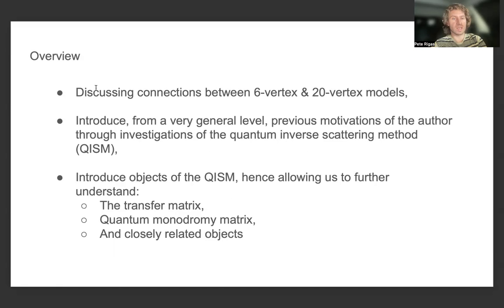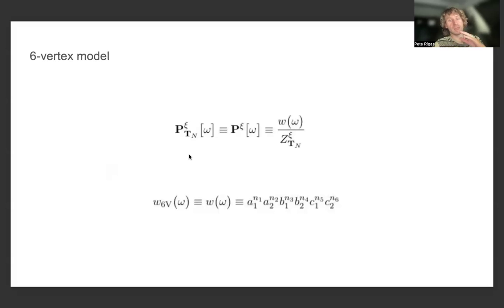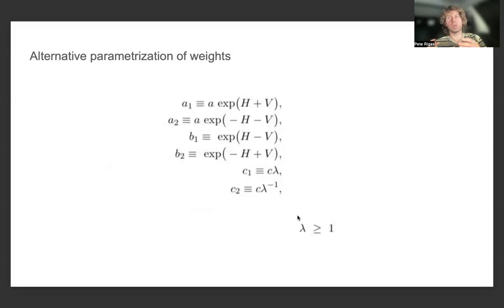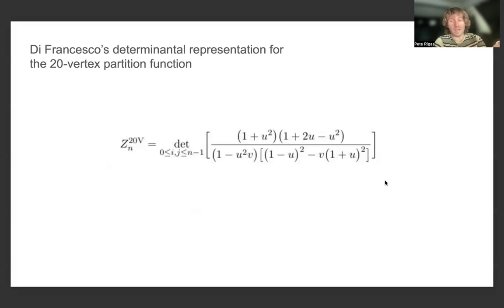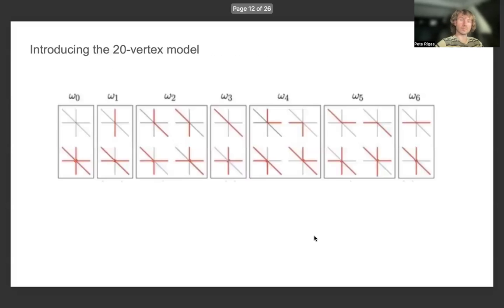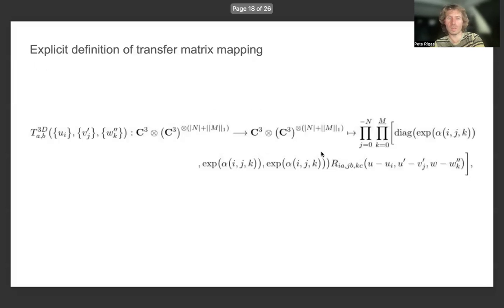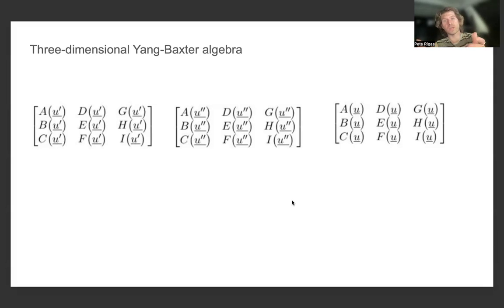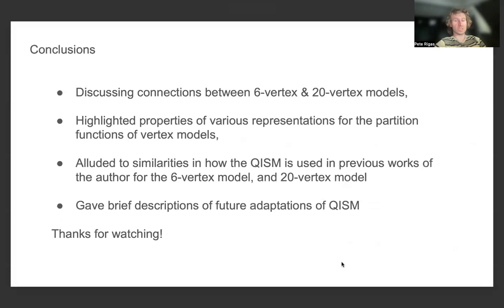The Emptiness Formation Probability & Nonlocal Correlations for the 20-vertex model